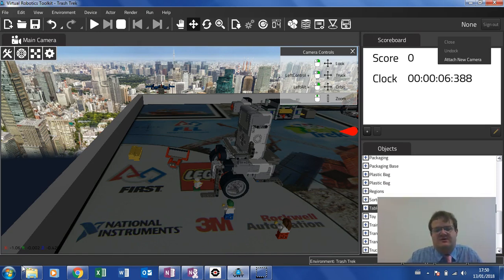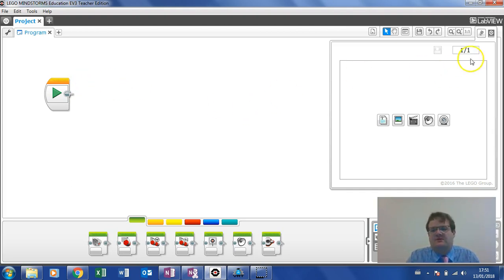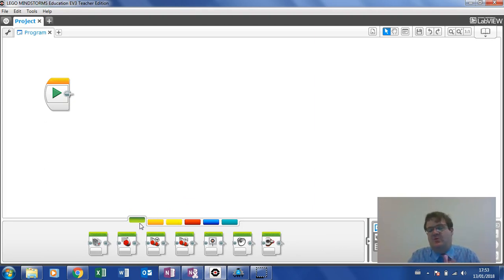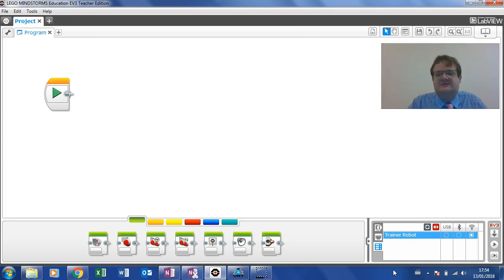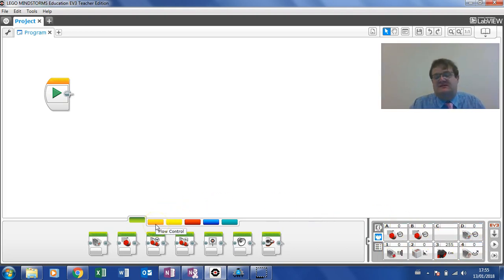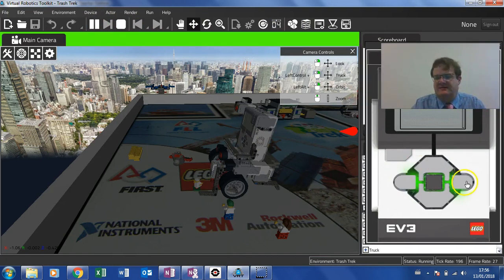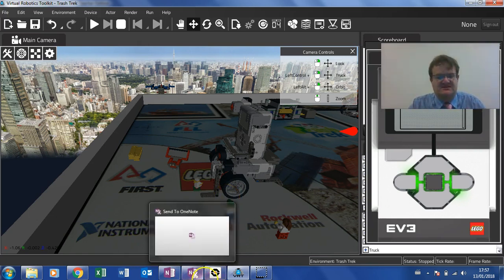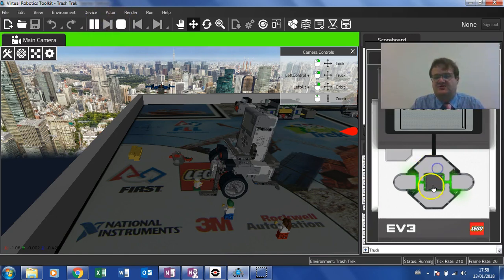Automated Vehicles 1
In this lesson we will explore the motor steer block and its different properties.